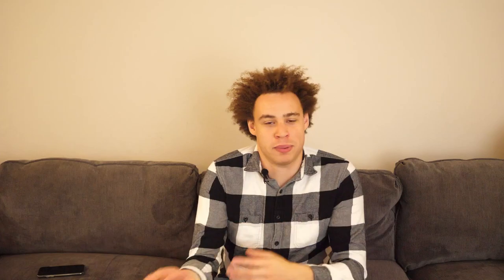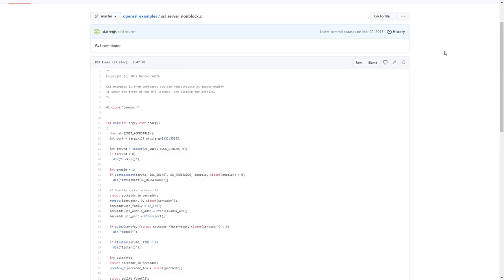Getting Started Learning Reverse Engineering | Tips for Complete Beginners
A bit on How I got started reverse engineering and my tips for people wanting to start learning.